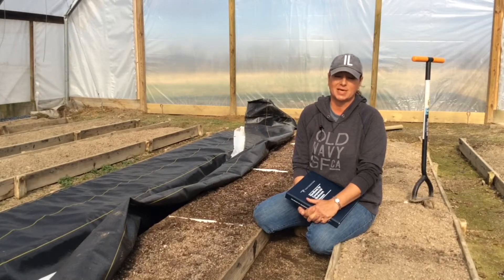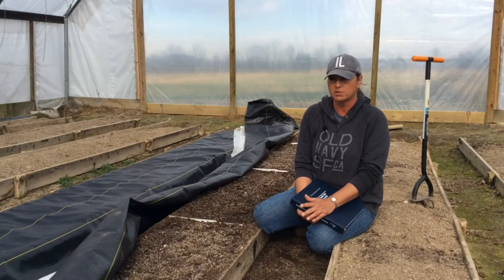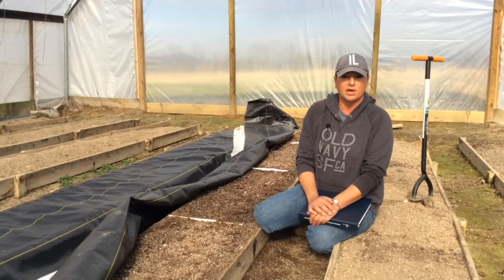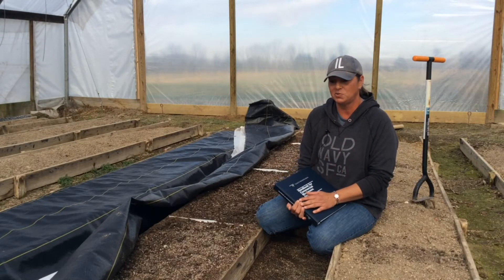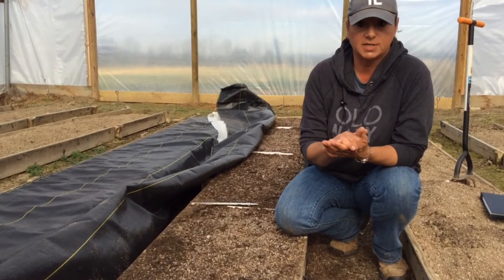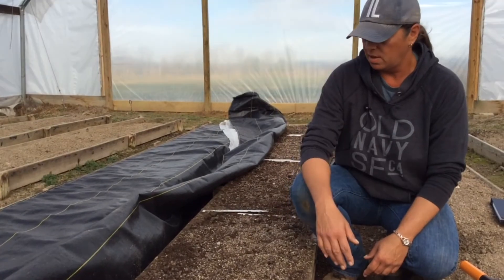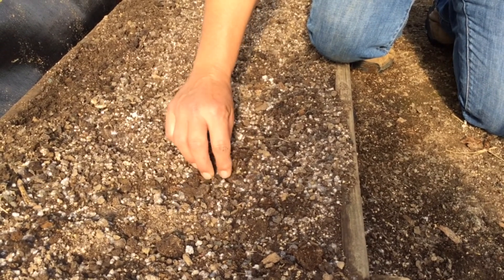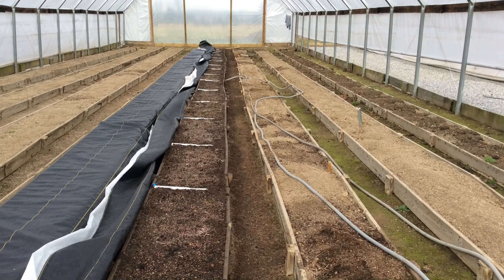Winter High Tunnel Mushroom Production: December 11, 2020 Local Food Happenings at DSAC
This video update provides information on the establishment of a winter mushroom demonstration trial being conducted in a high tunnel located at the Dixon Springs Ag Center in southern Illinois. One goal of this demonstration trial will be to see if mushrooms can be successfully grown as an alternative winter crop in high tunnels.